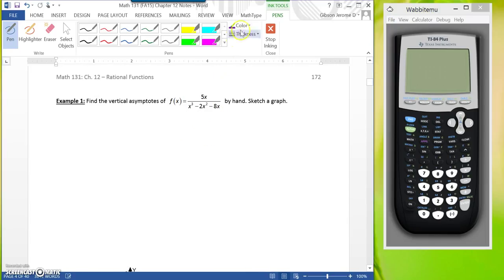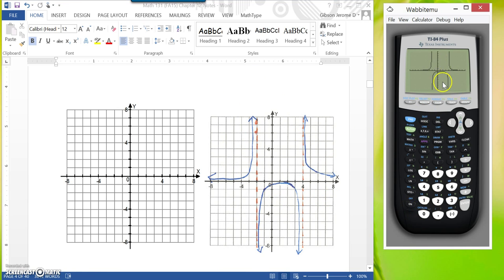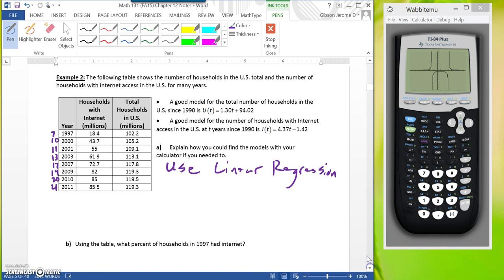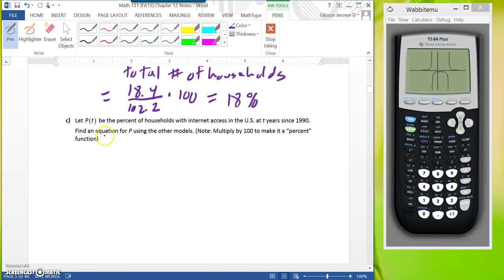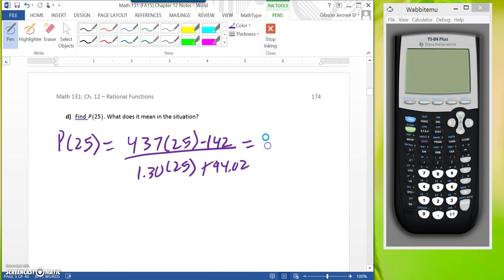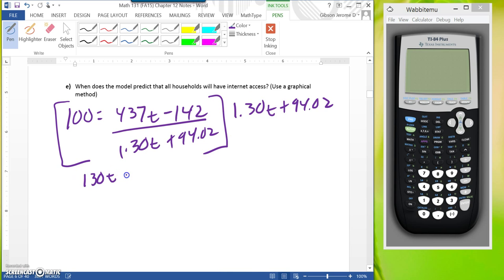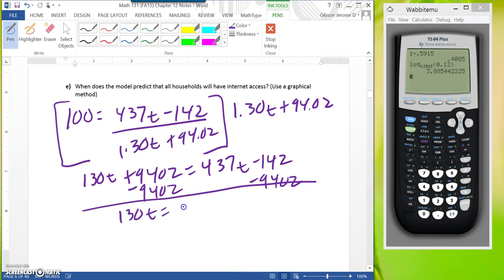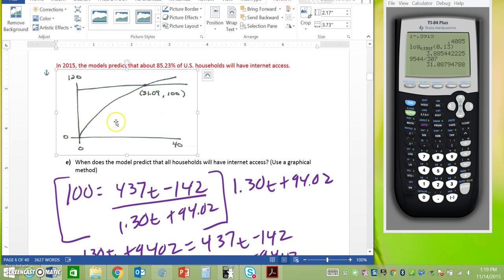MAT 131 Sections 12 1 part and 2 Video 2 of 2